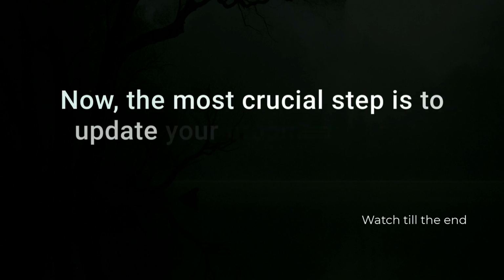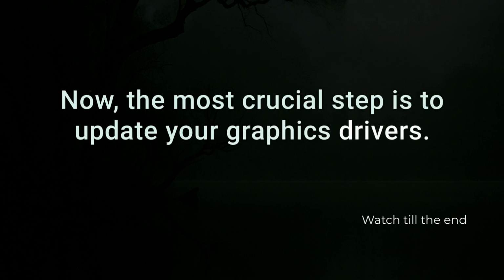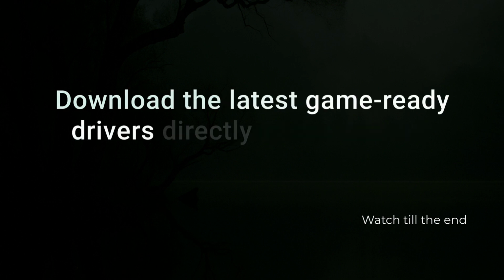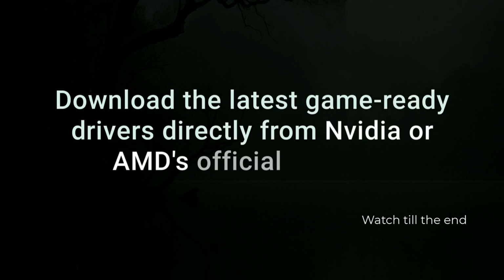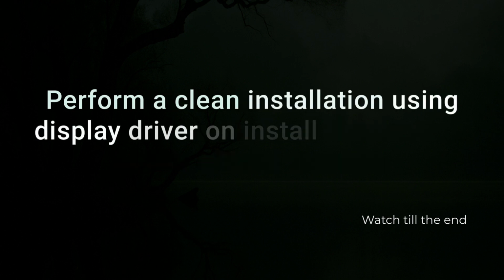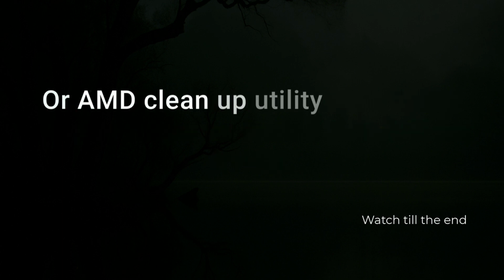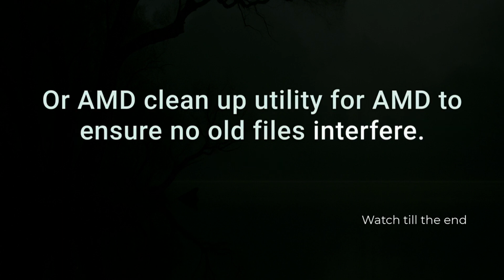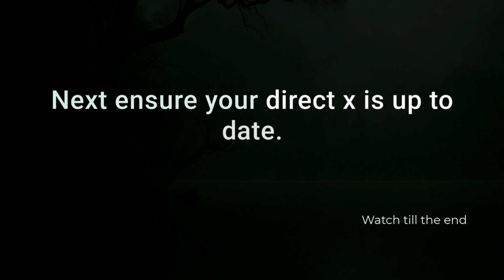NBA 2K25 Error Code 0x887a0001 (Quick fix)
Getting **NBA 2K25 Error Code 0x887a0001**? It’s usually related to graphics issues, corrupted game files, or problems with DirectX — but there’s a quick fix. Try updating your graphics drivers, verifying the game files through Steam or the Epic Games Store, or running the game in windowed mode. If that doesn’t work, reinstalling the game or repairing Visual C++ Redistributable often gets you back on the court fast!